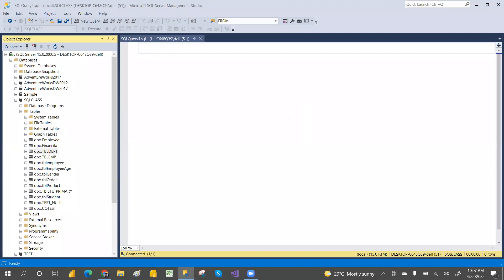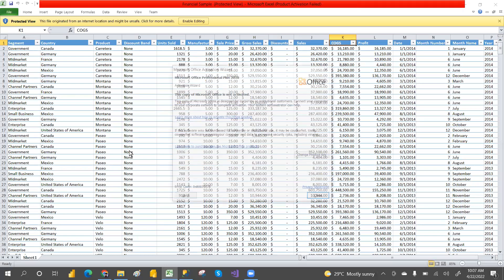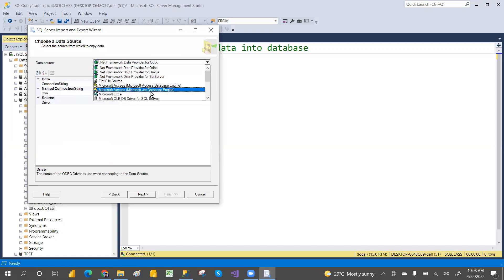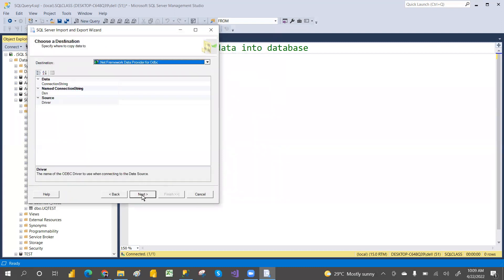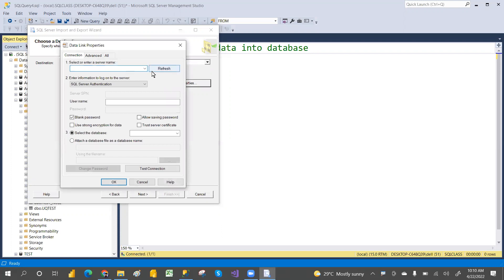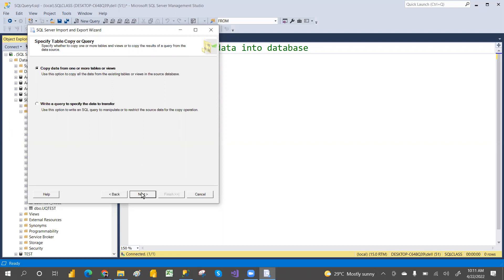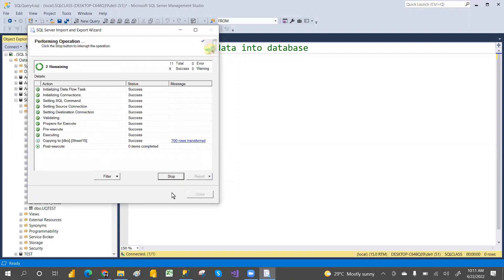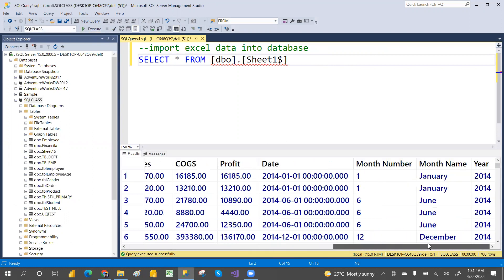IMPORT EXCEL DATA INTO SQL SERVER DATABASE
IN THIS VIDEO WE WILL LEARN HOW TO IMPORT EXCEL DATA INTO SQL SERVER DATABASE